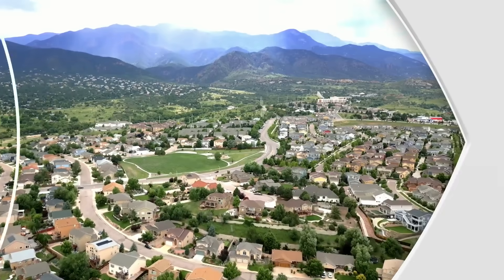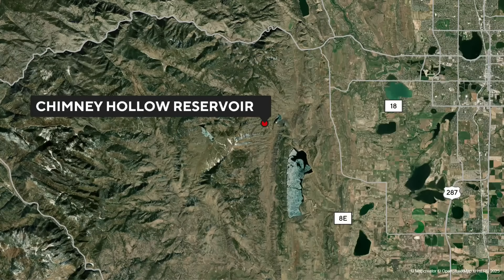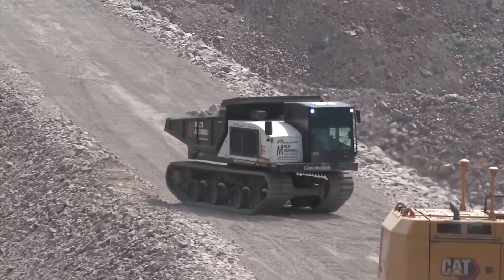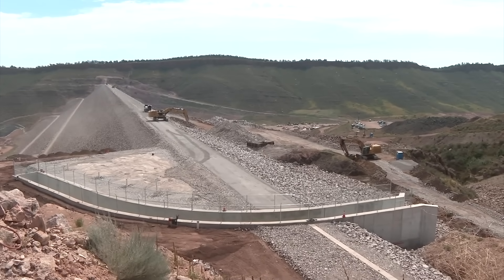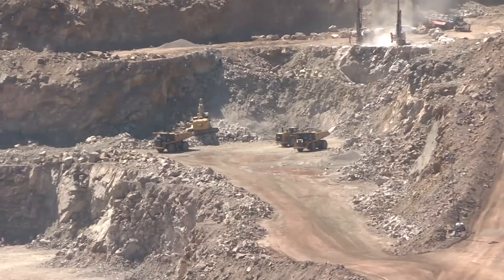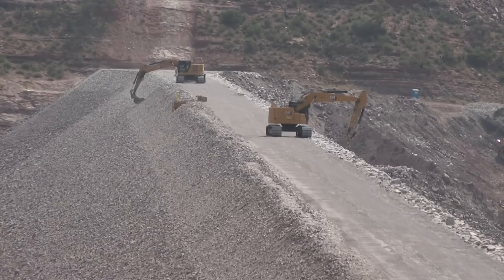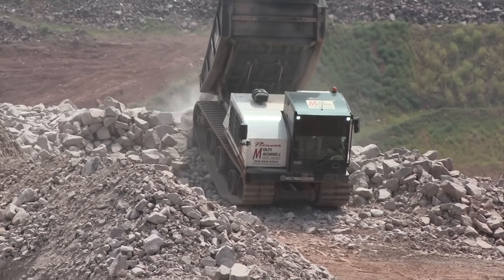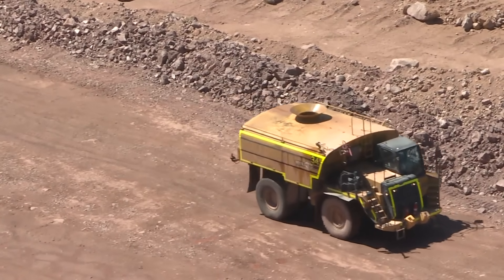Chimney Hollow dam, the tallest built in the United States in 20 years, nears completion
After decades of planning and years of construction, Northern Colorado’s Chimney Hollow Dam is nearly complete. Construction crews topped off the 350-foot-tall dam recently and are preparing to pave a roadway across the top that will not be utilized by the public.